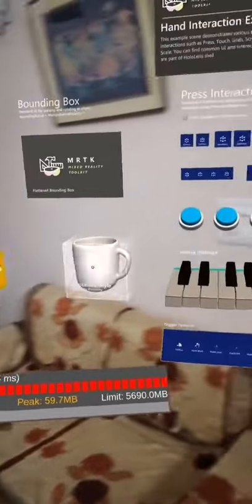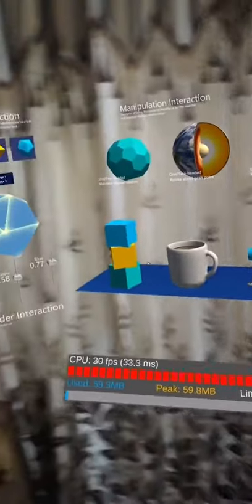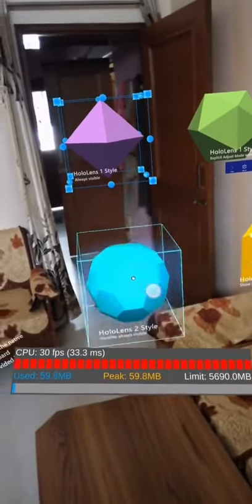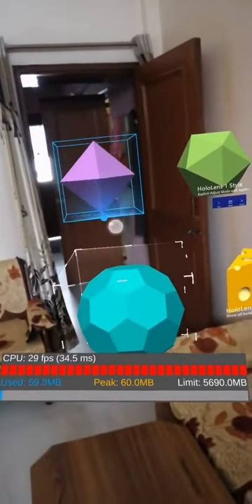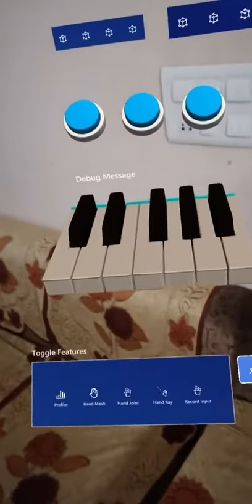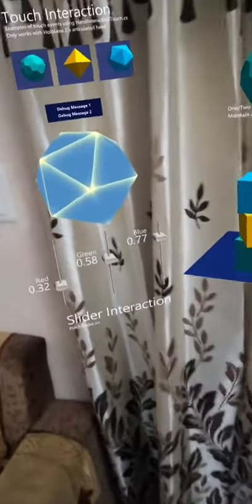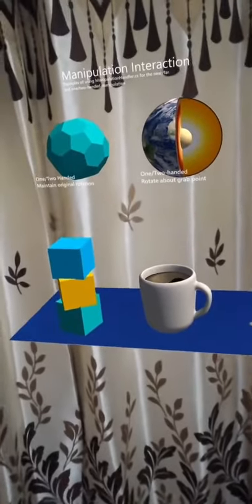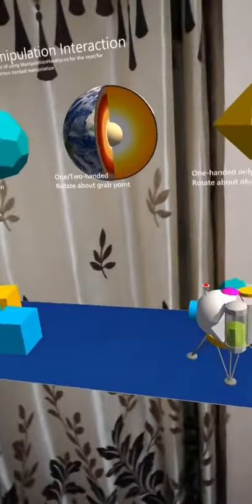Bring the MRTK support in Augmented Reality (MRTK x ARFoundation X Unity)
Combing Mixed Reality TooKit (MRTK) and ARFoundation, so as to use the powerful features and components offered by MRTK in the realm of AR.

By Jatin Pawar